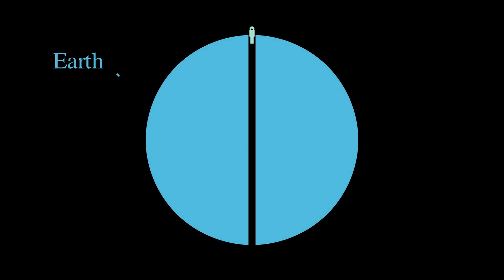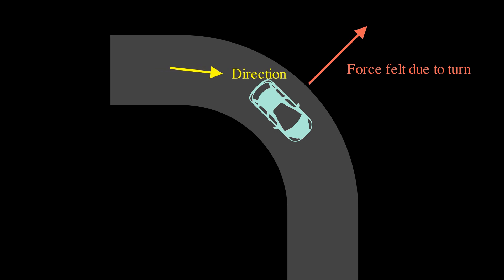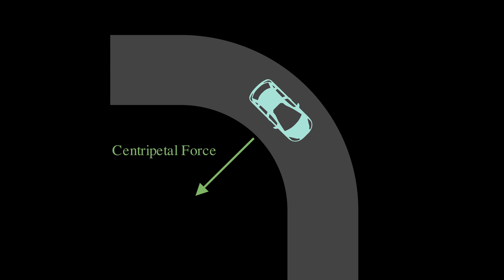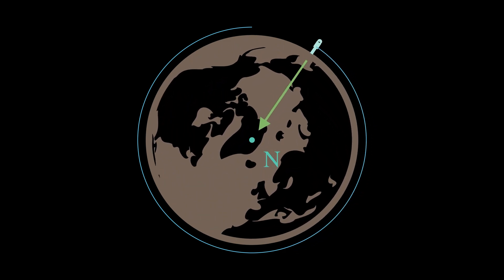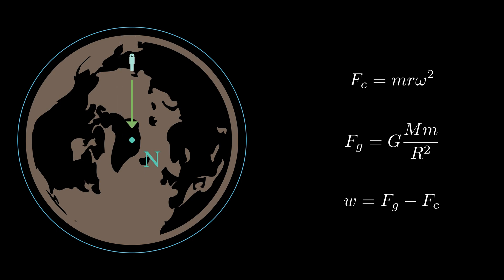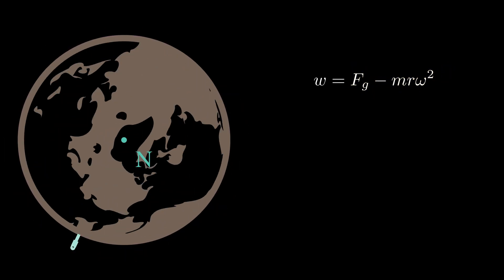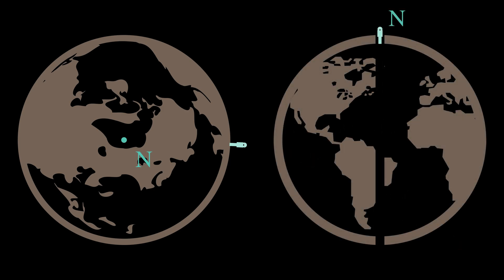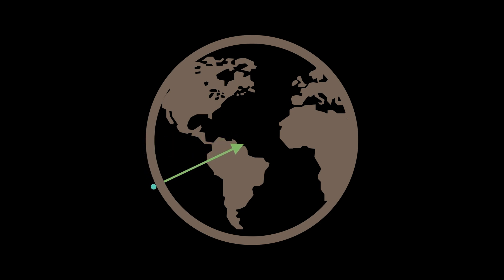Is Orbit REALLY a free-fall? NOBODY told you this!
Is Orbit a free fall? What is a free fall?

What is an orbit, how can we reach it without using rockets?
Why do you weigh less on the equator and more on the pole?
What is free fall and weightlessness?
How do satellites stay in orbit?
What do orbits and going through hole in the earth have in common?

Chapters
00:00 - What Has Been Covered?
00:35 - Needed Circular Motion Concepts
02:45 - Weigh Less on Equator?
05:09 - What is an Orbit?
06:48 - Not Parabola but?
08:17 - Next Interesting Thing